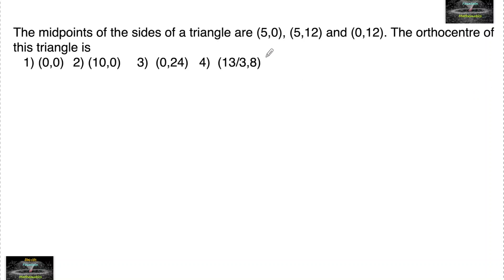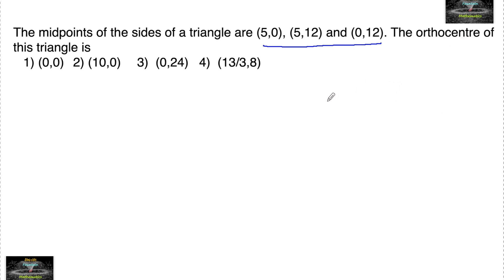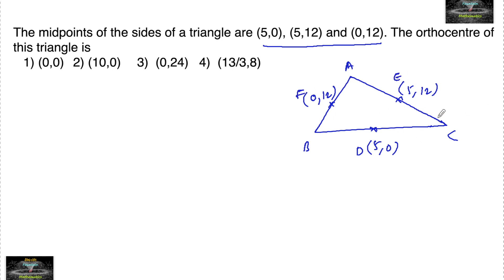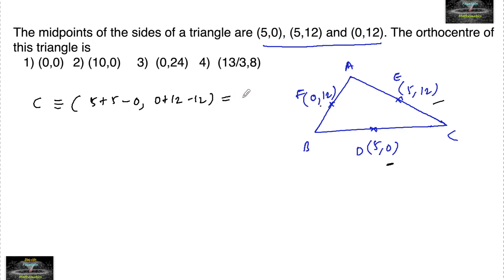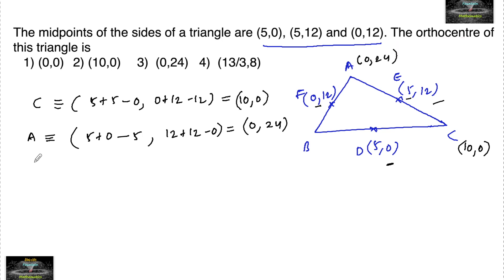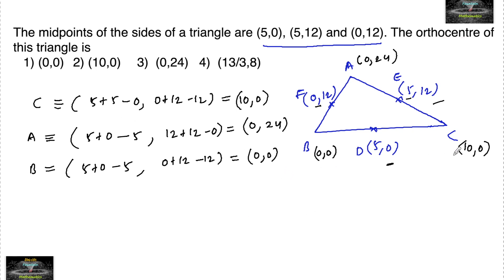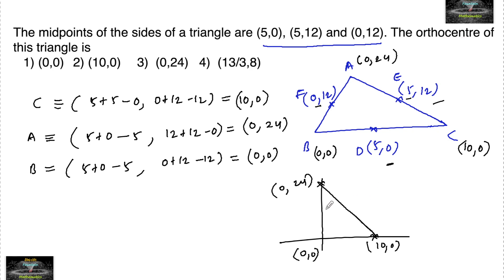The midpoints of the sides of a triangle are (5,0), (5,12) and (0,12). The orthocentre of this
2d geomery basic common doubts